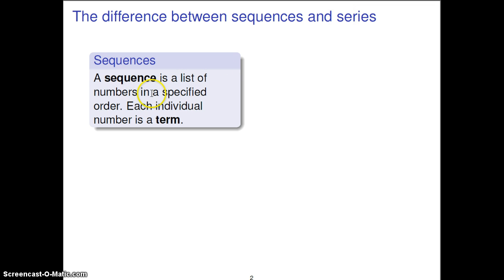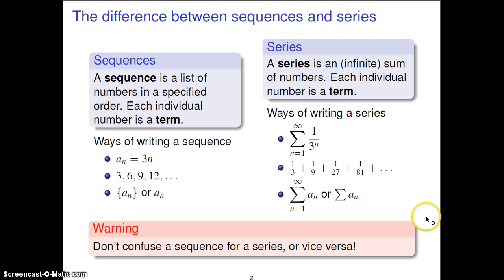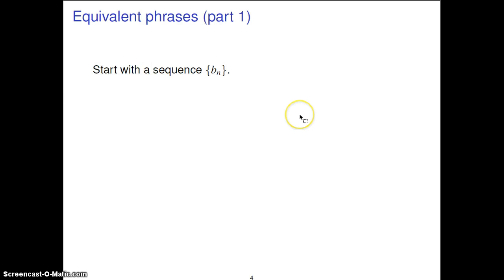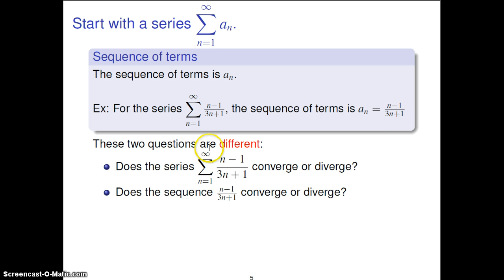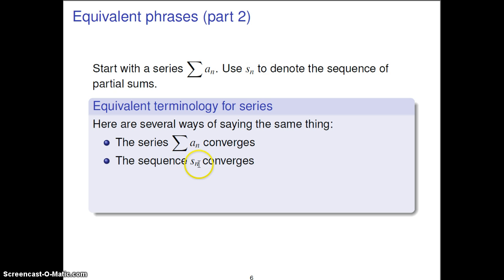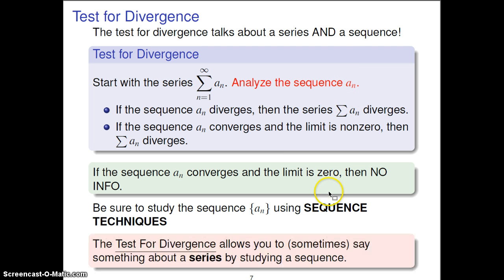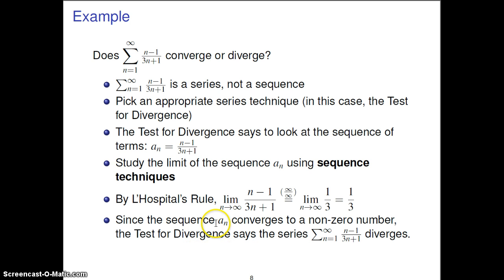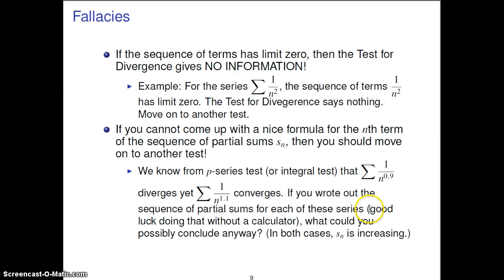Sequences and Series: an overview